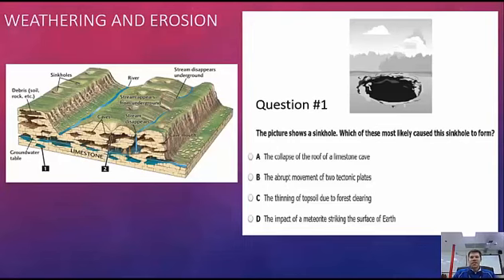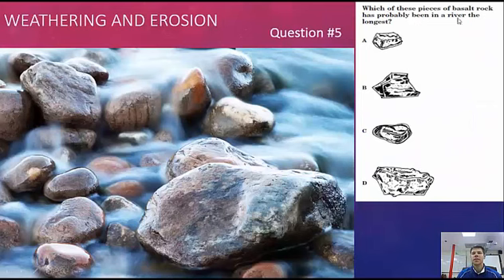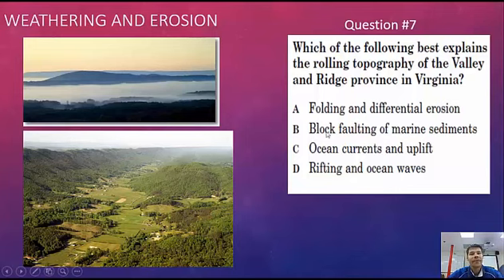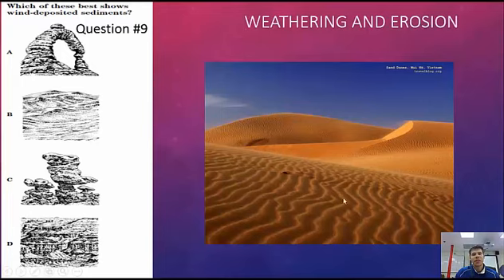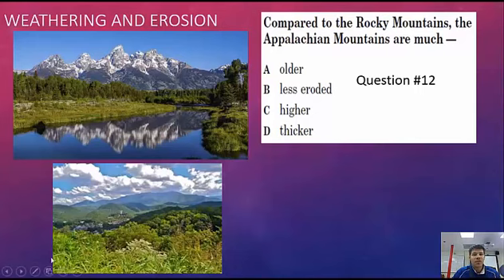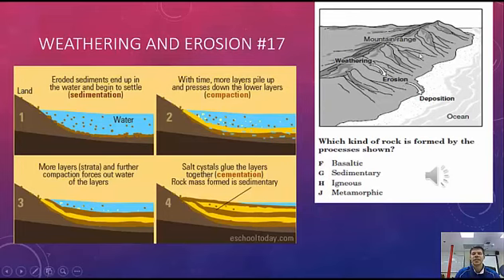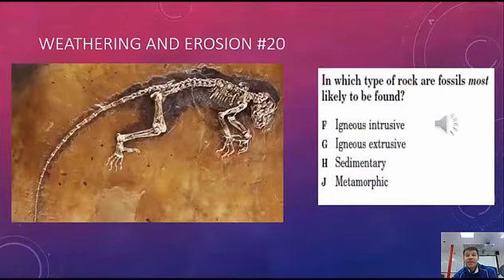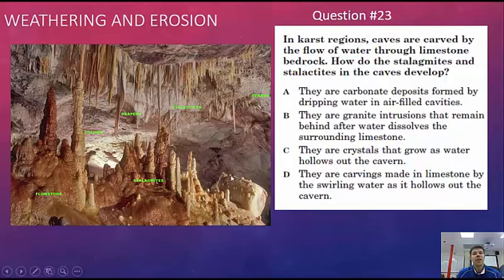8 Weathering and Erosion SOL Review